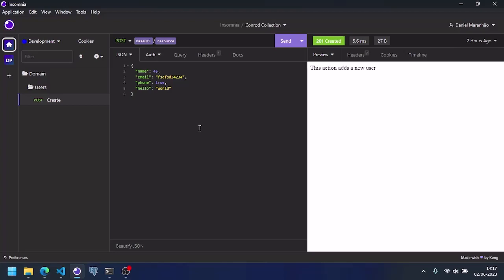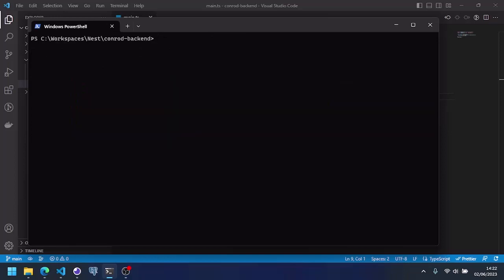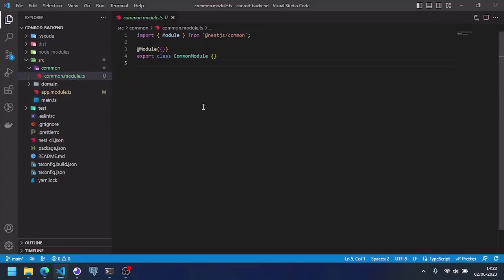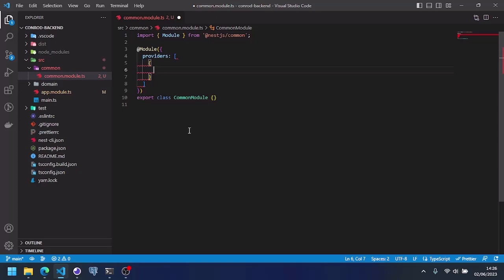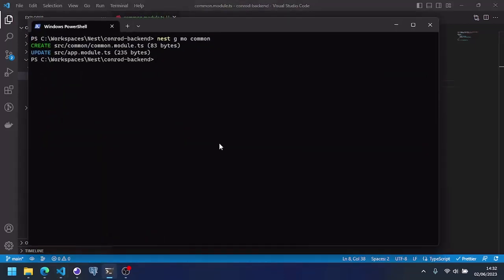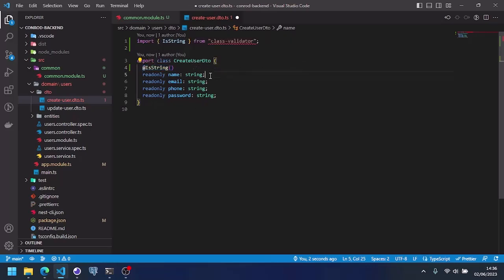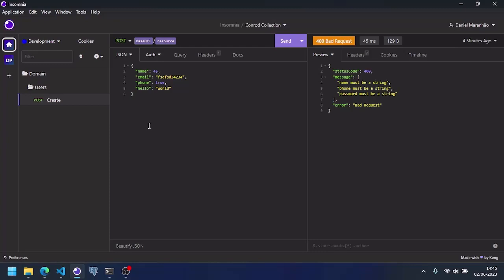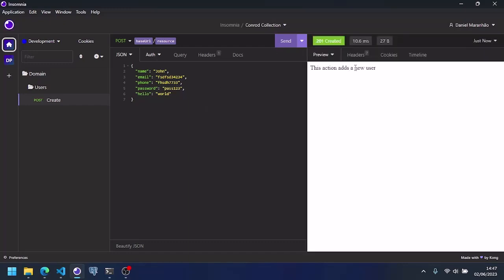NestJS Unleashed #7 - Basic Validation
Let's begin with a very basic validation, so that not absolutely everything is accepted anymore. We begin by enforcing that the fields must be strings. This is a good start, and soon we'll have stricter validation.